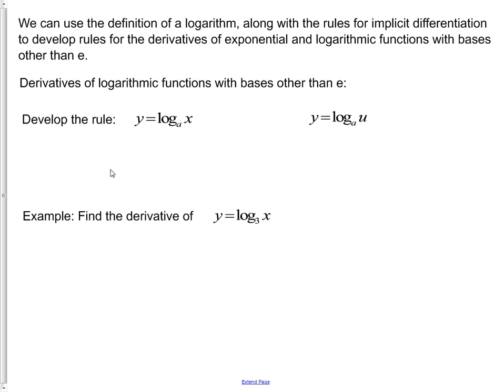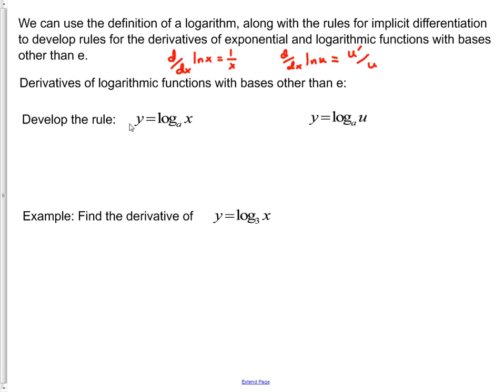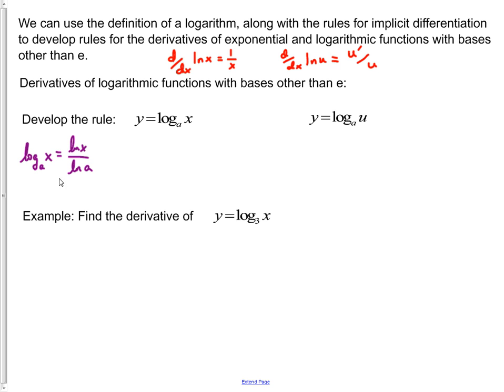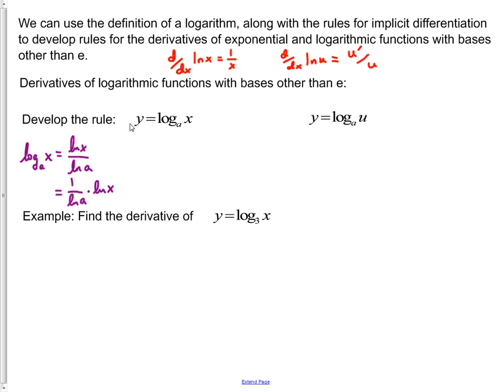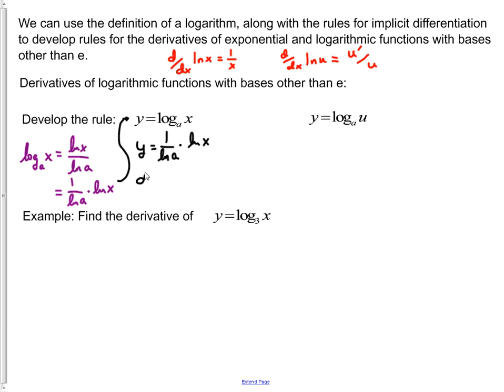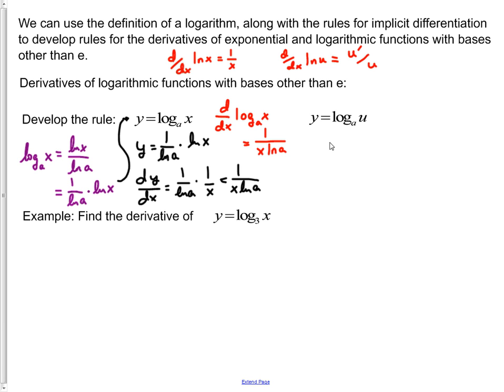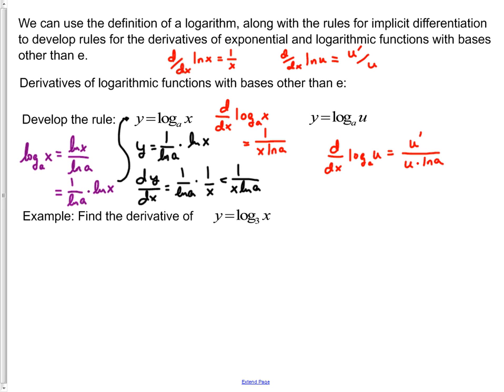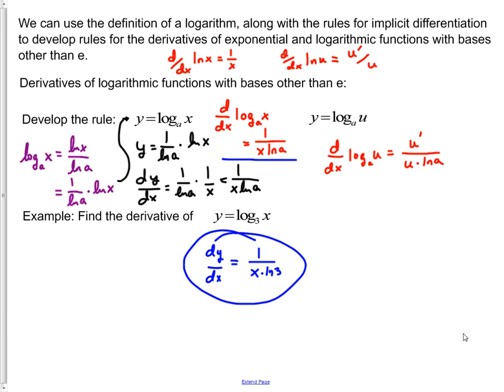8 2f Log Derivatives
Developing the rule for the derivative of a logarithmic function with a base other than 'e'